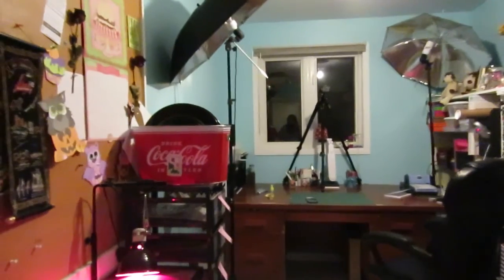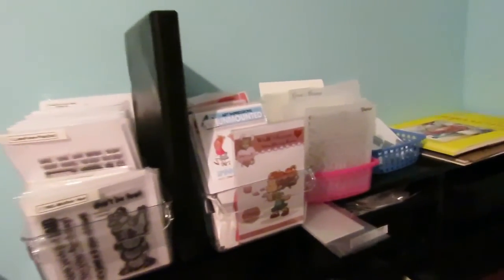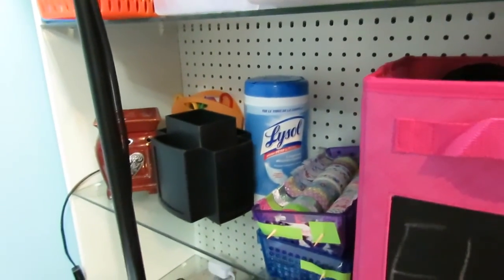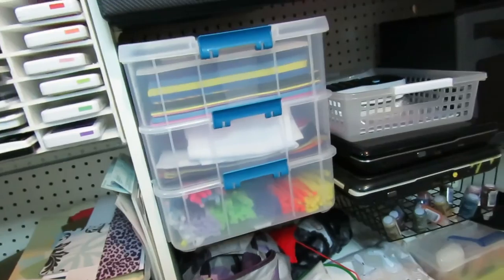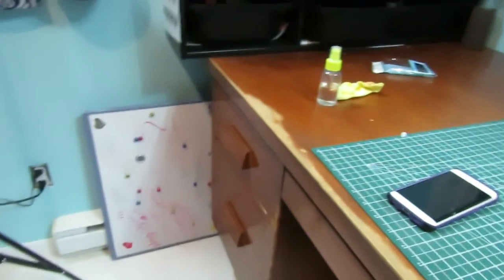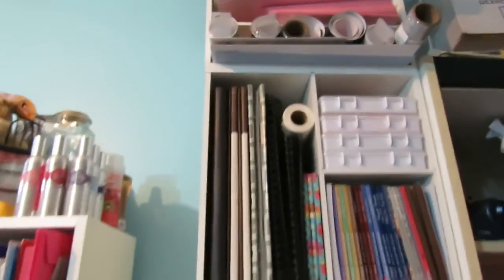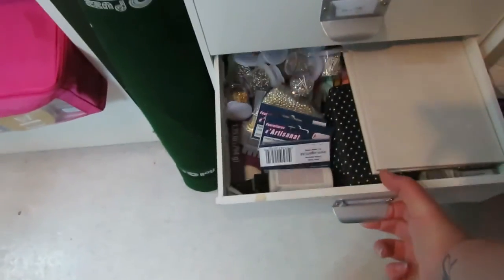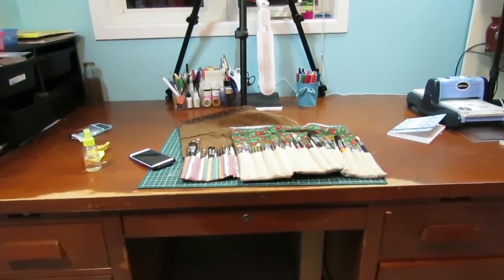Quick Craft Room Tour Before Massive Overhaul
Forgot to mention also that in the center drawer of the desk is ongoing projoects alsoo and in the back of the paint brushes drawer is resin stuff :)

Sorry for being away and now Im about to massivly reorganize this room :) Cant Wait To Show You

Pintrest: @kaylasgood